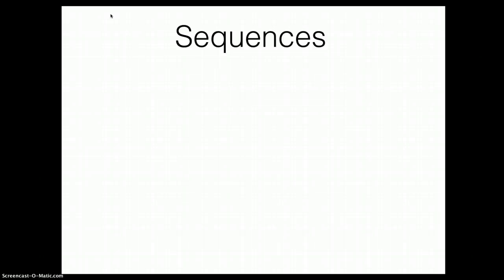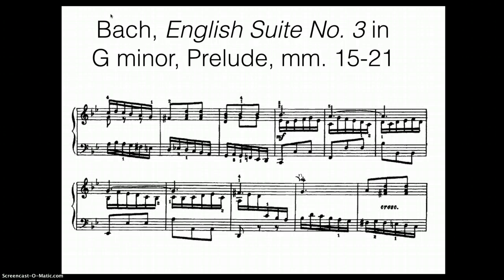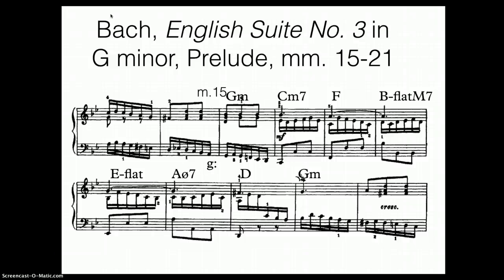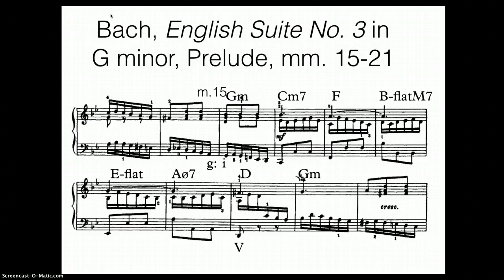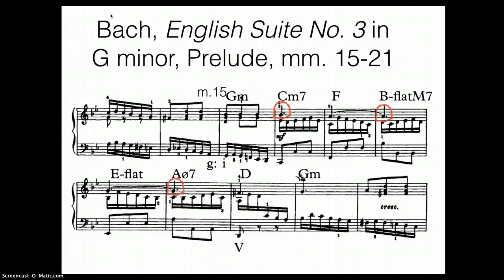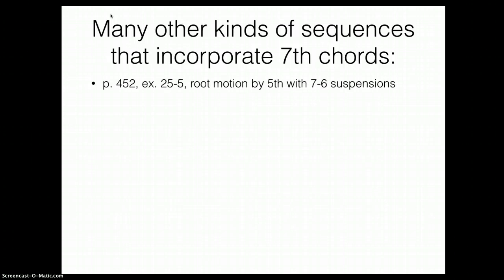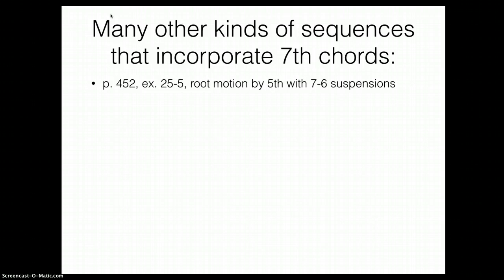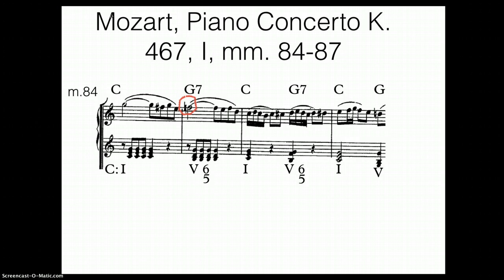Other 7th Chord Techniques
a video to accompany A/S Ch. 25